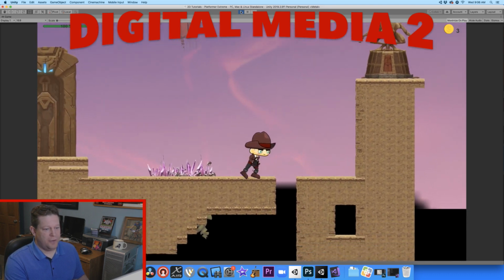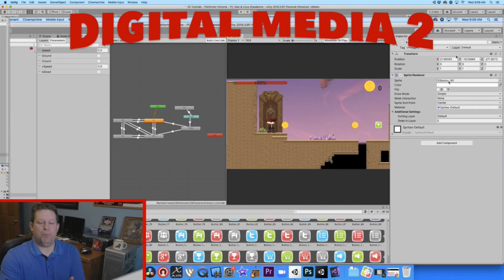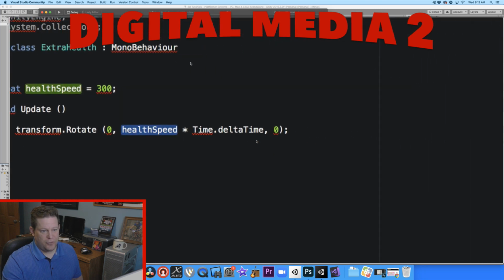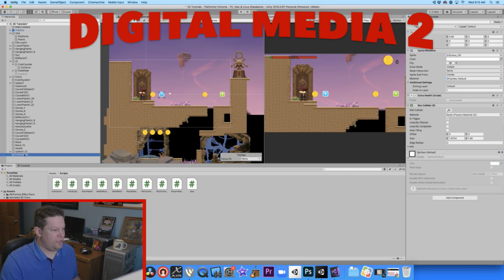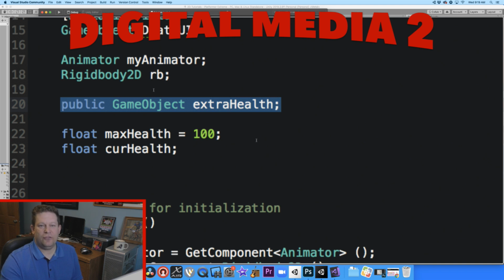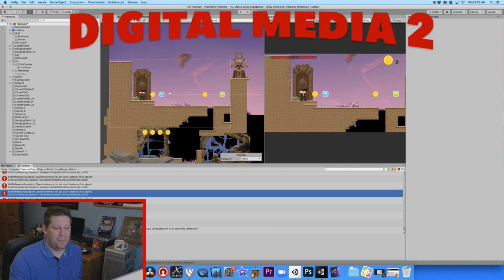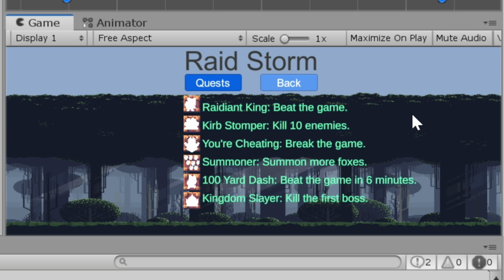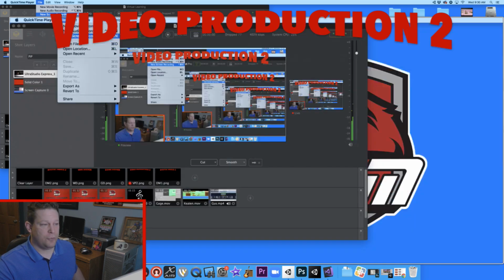Virtual Academy: Day 14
Game Design: Splash Screen & Win Screen